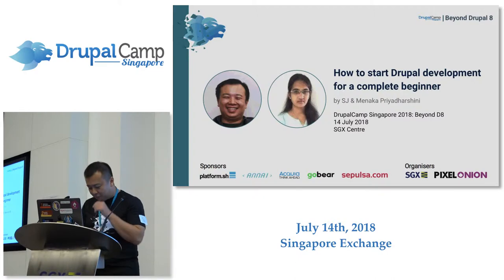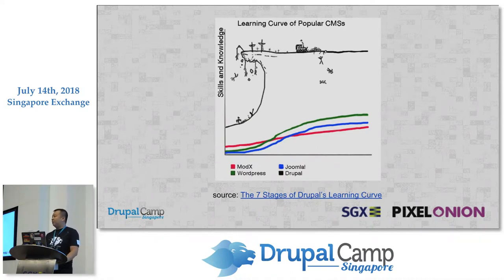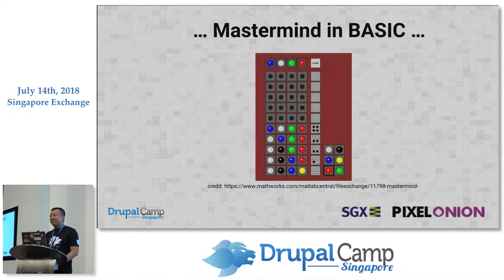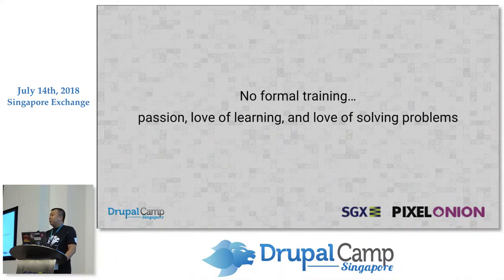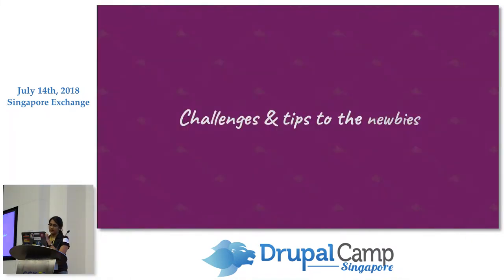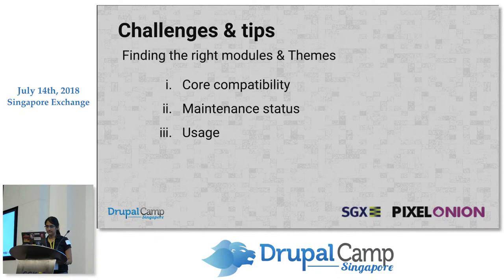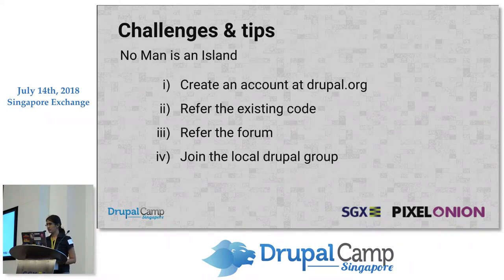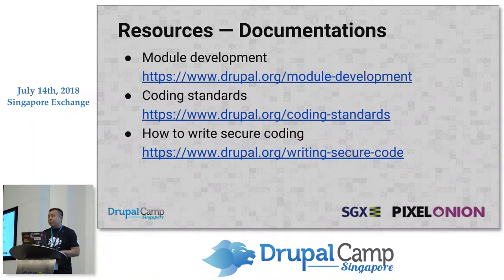How to start Drupal development for a complete beginner - DrupalCampSG 2018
Speaker: SJ & Menaka Priyadharshini, Pixel Onion

In technical camps, most sessions cover topics which may be baffling for beginners who just pick up Drupal. It is more interesting to tinker with the cutting edge technology than sharing the basic Drupal development. But everyone starts his / her career as an inexperience developer, and there are definitely beginners and hobbyists among the participants.

This session will cover the speaker's journey towards mastery in Drupal specifically and web programming in general. He will also share the setup for local development environment.

-   How to start easily with Drupal
-   The one thing considered as taboo in Drupal development
-   Two main security issues to watch out for when coding
-   Resources for continuous learning
-   Short demonstration of local development environment

About SJ

Being passionate and proficient in technology in general, SJ has his mission in life to help others use technology to better everyone's life. For the past decade, he chooses Drupal as his tools of choice to bring about transformations in client organisations he works with. When not busy tinkering with Drupal or building the local Drupal community, he likes to spend quality time with his wife and kids to explore Singapore and the world, to build Gundam model kit, and to play board games.

Recorded by: Zion Ng